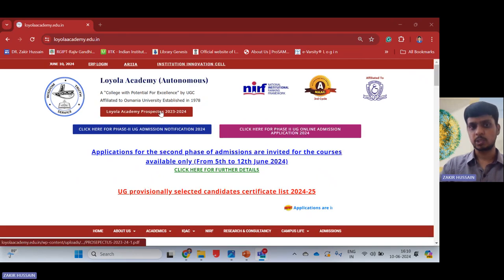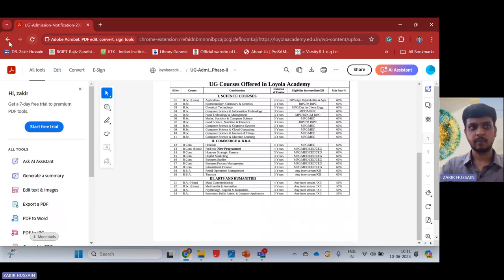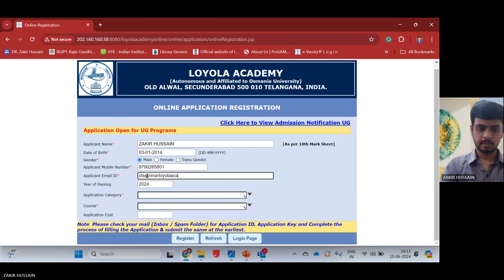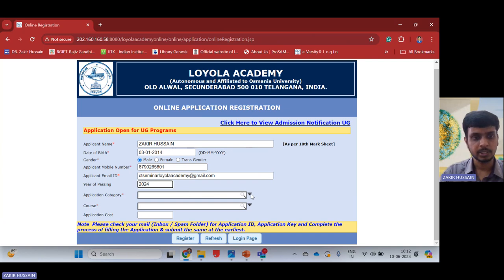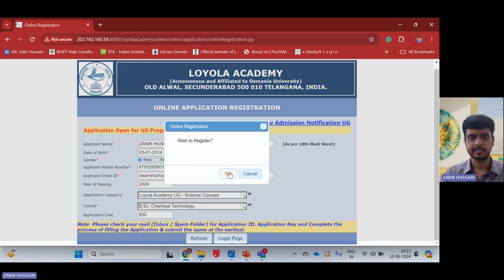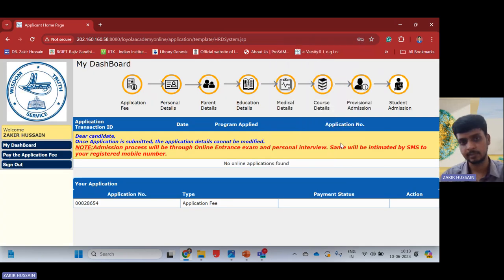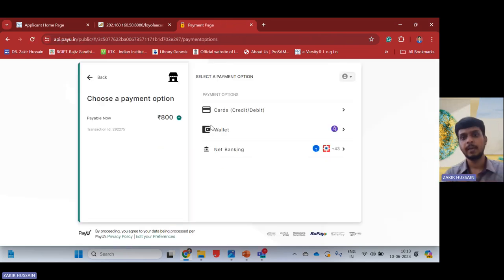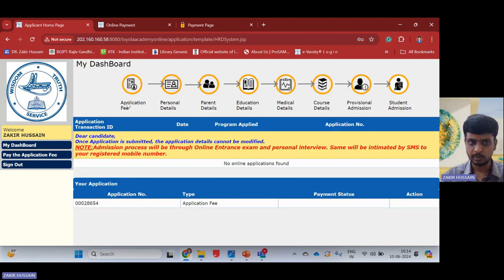Online Application filling @ Chemical Technology